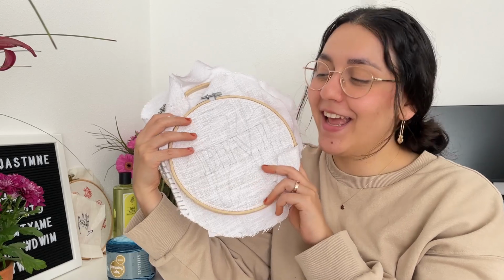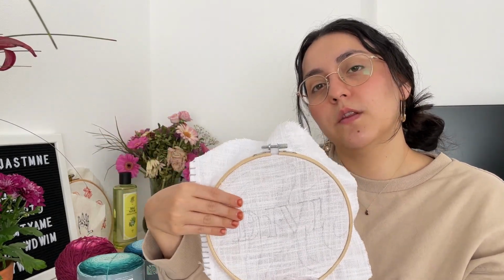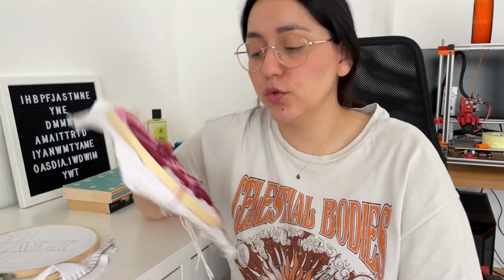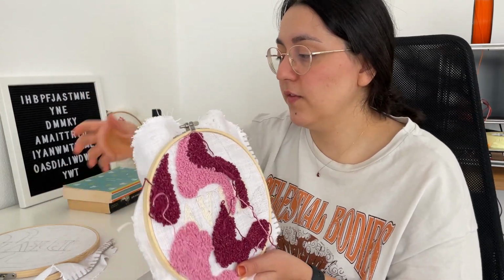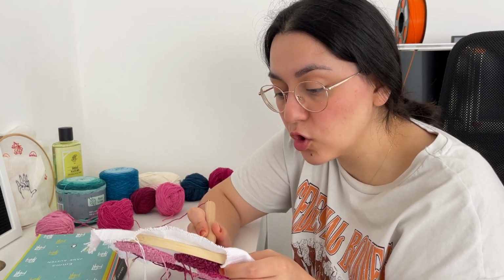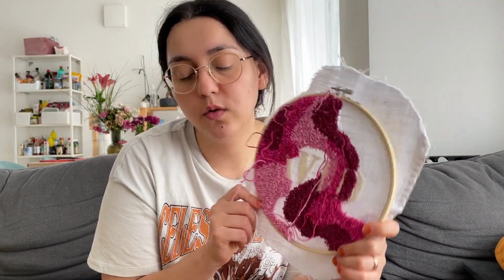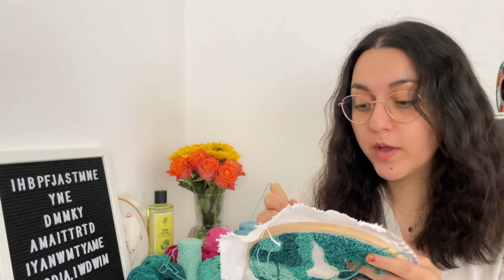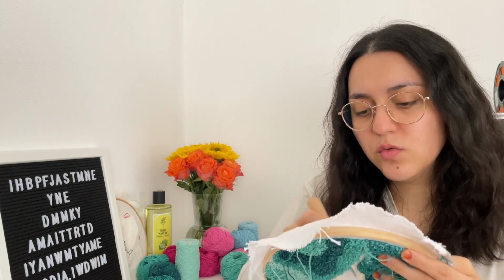I tried punch needling - craving crafts ep 01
Hello there! Welcome to the first episode of my “craving crafts” series where I try out the punch needle for the first time. I used three embroidery hoops, linen and yarn I had at home to make this three-piece “avidi kadivi” artwork. It was fun and I am excited to try even more crafts out in the future!
(I made the avidi kadivi clip myself by using the smallest yellow zucchini I could find at the supermarket, hope you like it)

Chapters:
0:00 intro
0:57 preparation
3:18 first hoop
9:45 second + third hoop
13:18 finishing up
14:29 outro